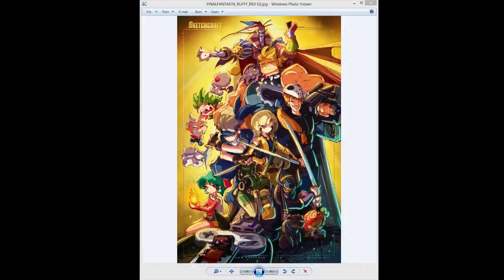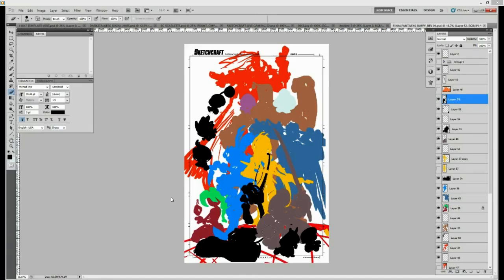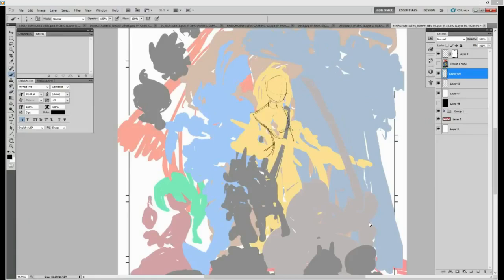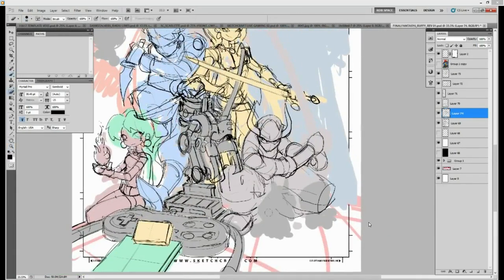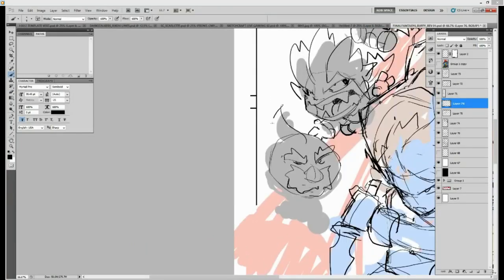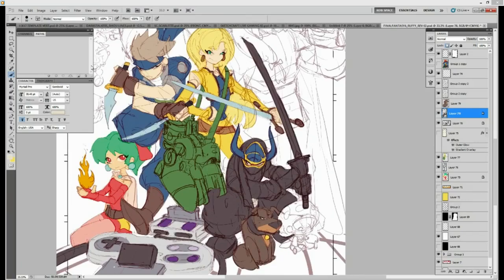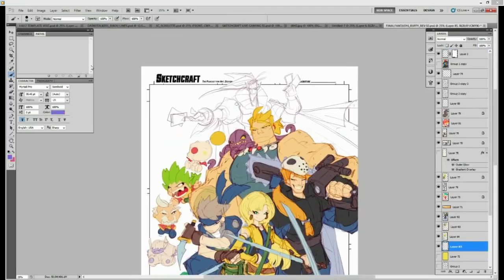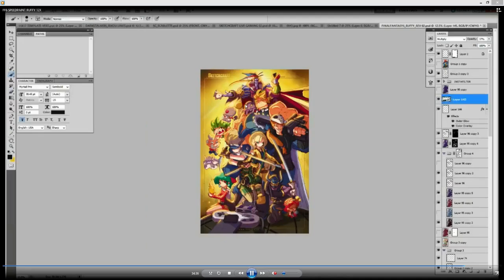SPEEDPAINT - Final fantasy 6 Ruffy with Commentary